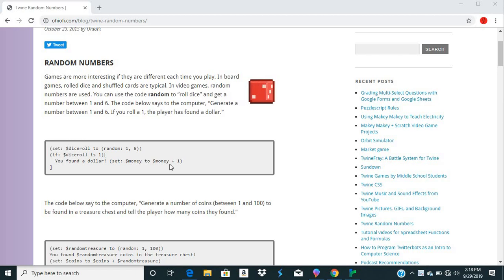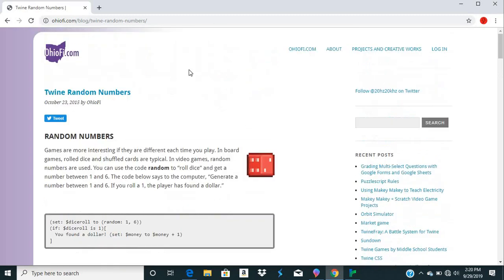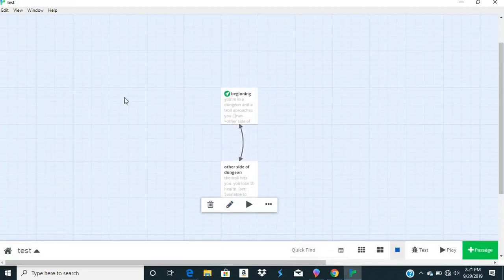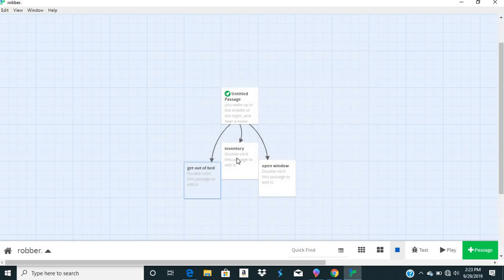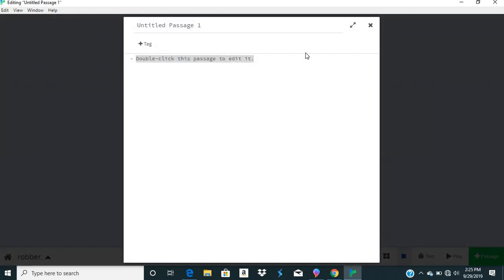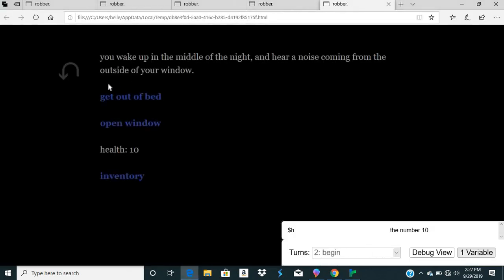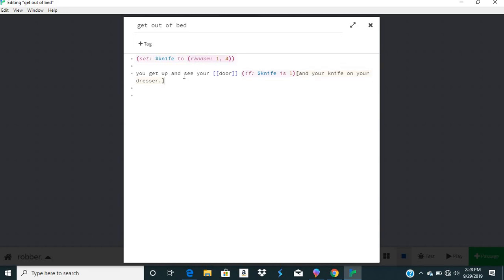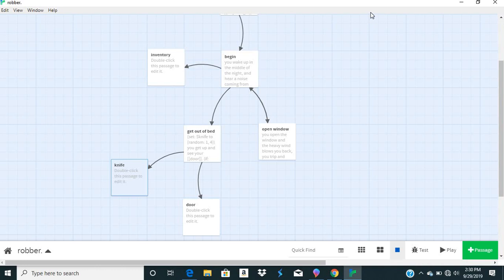twine to how: random macros and better health systems!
today you will be learning about random macros and better health systems! hope you enjoy! p.s i enjoy making these videos too much...